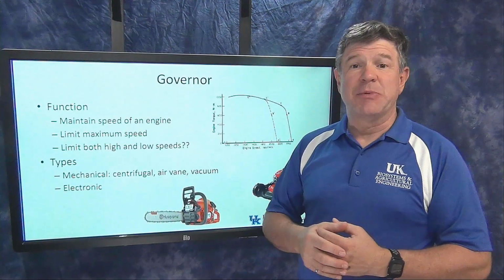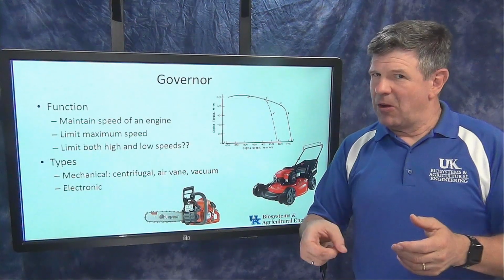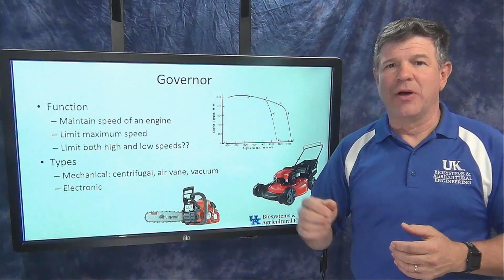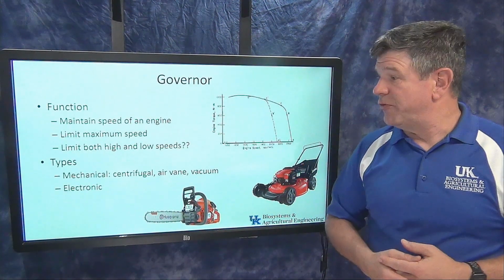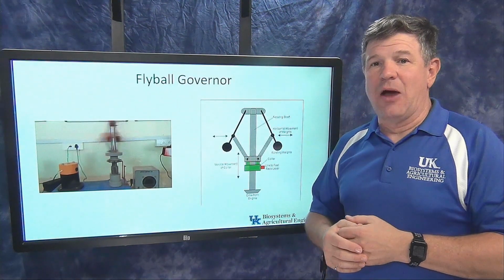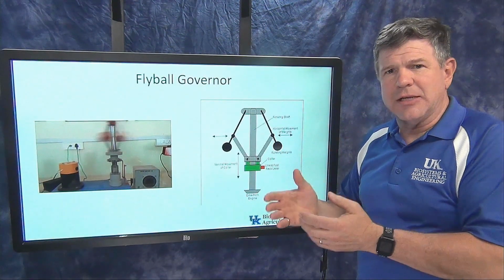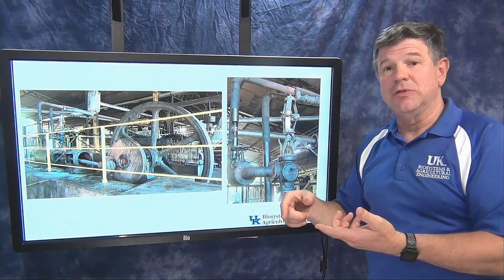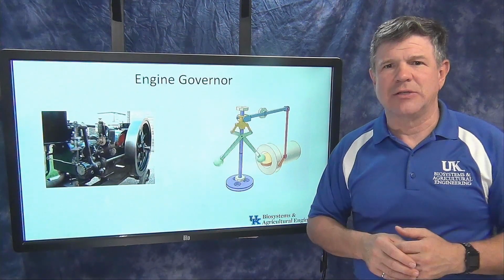8a Governors, AEN/TSM 220: Principles of Internal Combustion Engines.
This lesson: 8 a, b, c. Speed Control for IC Engines
It is important to be able to control the speed of an internal combustion engine to prevent damage from overseeding and to consistently maintain the proper operating speed for the application.  These videos will explain the importance of speed control and common mechanisms for accomplishing proper speed control.
This video: 8a. Governors Introduces the functional importance of governors and how basic mechanical governors work.